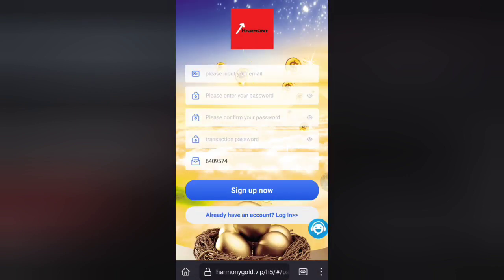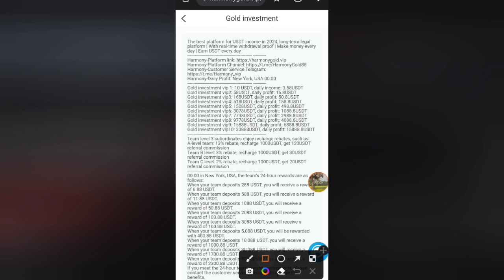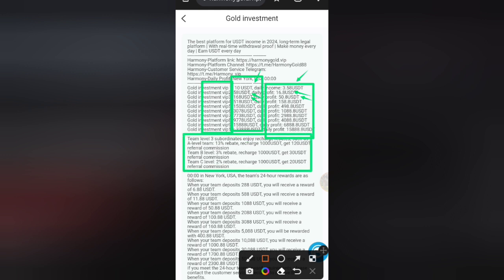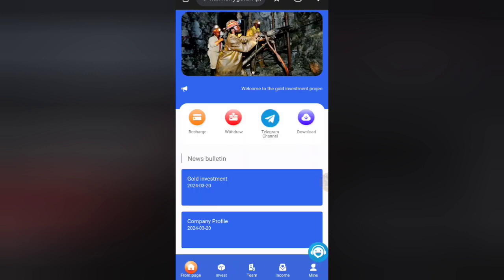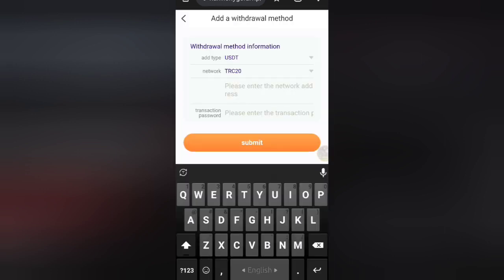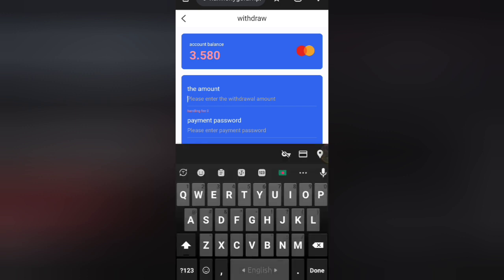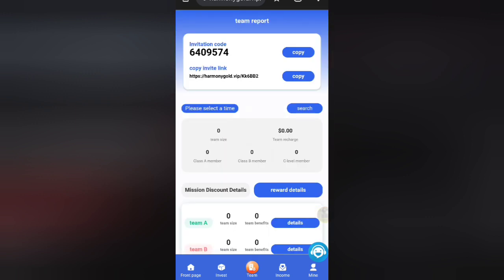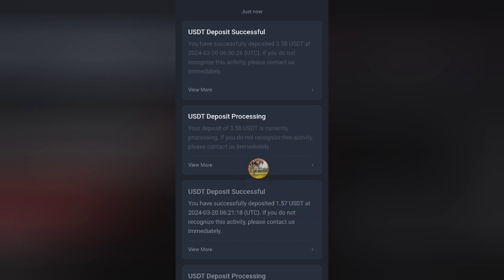New USDT Mining Website In 2024 | Daily USDT Mining Site | Daily Earn $20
Harmony-Daily Profit: New York, USA 00:00

Gold investment vip 1: 10 USDT, daily income: 3.58USDT

Gold investment vip2: 58USDT, daily profit: 16.8USDT

Gold investment vip3: 168USDT, daily profit: 50.8USDT

Gold investment vip4: 518USDT, daily profit: 158.8USDT

Gold investment vip5: 1508USDT, daily profit: 498.8USDT

Gold investment vip6: 3078USDT, daily profit: 1088.8USDT

Gold investment vip7: 7738USDT, daily profit: 2988.8USDT

Gold investment vip8: 9778USDT, daily profit: 4088.8USDT

Gold investment vip9: 15888USDT, daily profit: 6888.8USDT

Gold investment vip10: 33888USDT, daily profit: 15888.8USDT

Team level 3 subordinates enjoy recharge rebates, such as:

A-level team: 13% rebate, recharge 1000USDT, get 120USDT referral commission

Team B level: 3% rebate, recharge 1000USDT, get 30USDT referral commission

Team C level: 2% rebate, recharge 1000USDT, get 20USDT referral commission

00:00 in New York, USA, the team’s 24-hour rewards are as follows:

When your team deposits 288 USDT, you will receive a reward of 6.88 USDT.

When your team deposits 588 USDT, you will receive a reward of 11.88 USDT.

When your team deposits 1088 USDT, you will receive a reward of 50.88 USDT.

When your team deposits 2088 USDT, you will receive a reward of 100.88 USDT.

When your team deposits 3088 USDT, you will receive a reward of 160.88 USDT.

When your team deposits 5,088 USDT, you will be rewarded with 400.88 USDT.

When your team deposits 10,088 USDT, you will receive a reward of 1000.88 USDT.

When your team deposits 30,088 USDT, you will receive a reward of 1700.88 USDT.

When your team deposits 50,088 USDT, you will receive a reward of 2300.88 USDT.

If you meet the 24-hour team reward requirements, please contact the customer service specialist to receive the benefits.

Invalid after expiration.

Tell your team that the company registration invitation link can be promoted on any social software, as follows: Facebook, Twitter, YouTube, Instagram, TikTok, KAO KAO, WhatsApp groups, Telegram groups, etc.

USDT Thunder

dollar wallet

New USDT Earning Website in 2024

USDT mining

Earn USDT

USDT investment

Free USDT

investment location

Storm Profit Mining

Tether Mining

USD mining

apply to earn